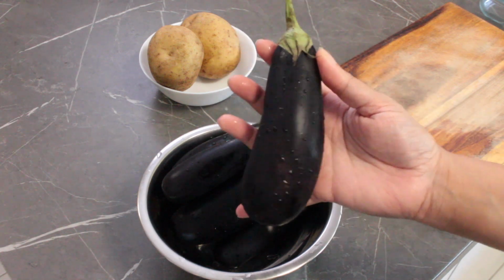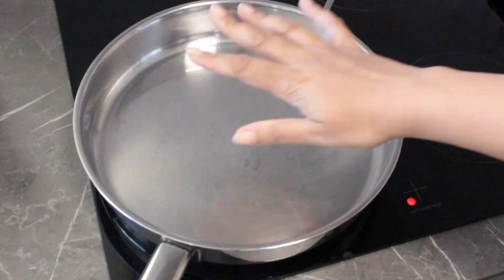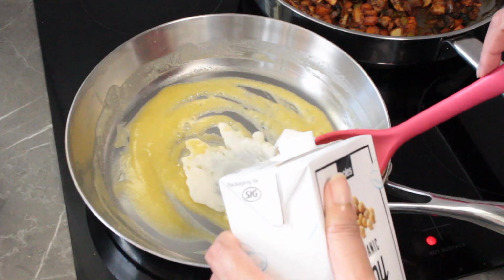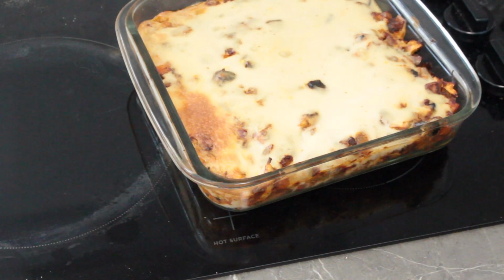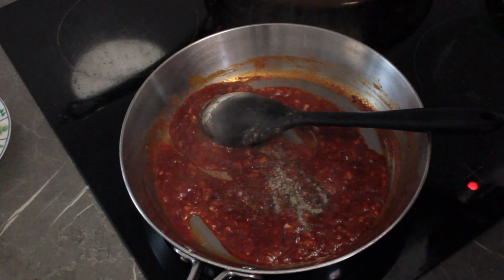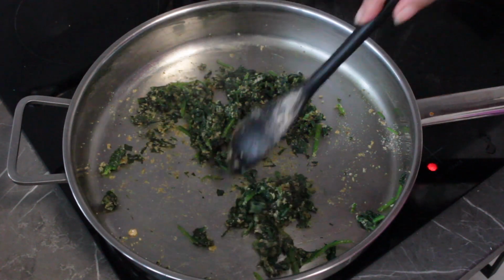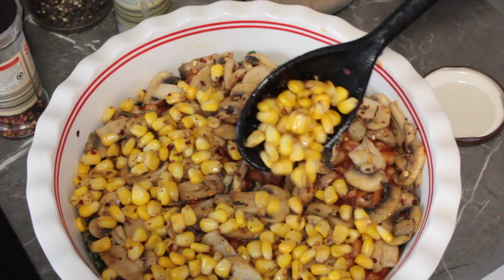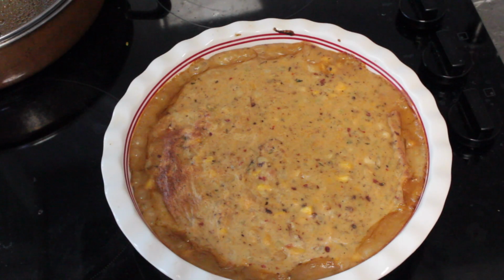2 easy Vegan Casseroles - Vegan Moussaka & A Spicy Bean and Spinach Bake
Today, I'm sharing 2 of my favourite casseroles / bakes with you - A Vegan Moussaka and a Spicy Bean and Spinach Bake.

Ingredients -
2-3 eggplants
2 potatoes
1-2 tablespoons olive oil

For the Mushroom filling -
1 onion, diced
1 stick of celery, diced
1 carrot, diced
8-10 cup mushrooms
5 portabello mushrooms
3 large cloves of garlic
2 tablespoons tomato puree
1/2 teaspoon oregano
1 tablespoon olive oil
Salt, to taste
Freshly cracked black pepper, to taste
Red chilli flakes, to taste

For the white sauce -
1 teaspoon olive oil
2 tablespoons butter
2 tablespoons flour
1 1/2 – 2 cups soy milk
1/2 teaspoon mustard
1/4 cup grated cheese
A pinch of freshly grated nutmeg. (You can also use nutmeg powder instead)

Stay up to date with all the latest happenings -